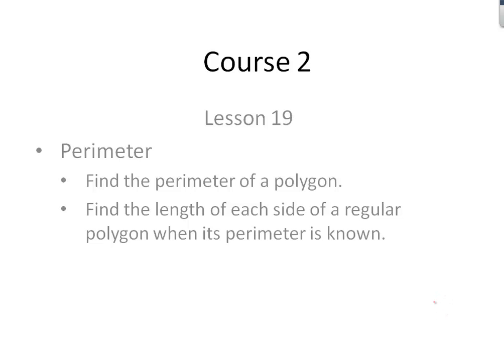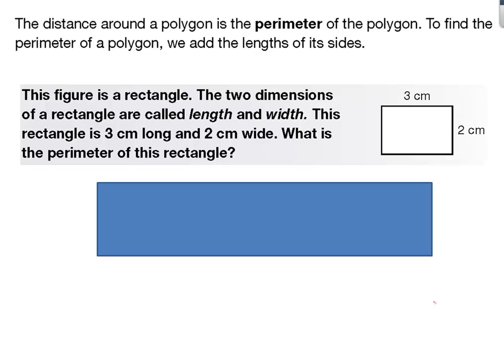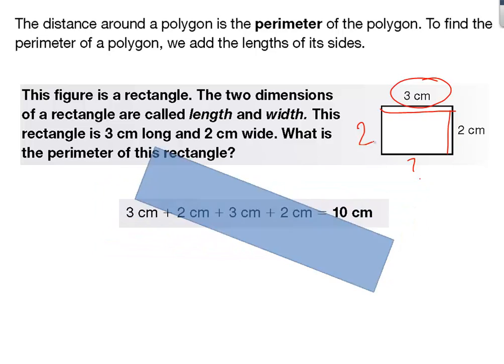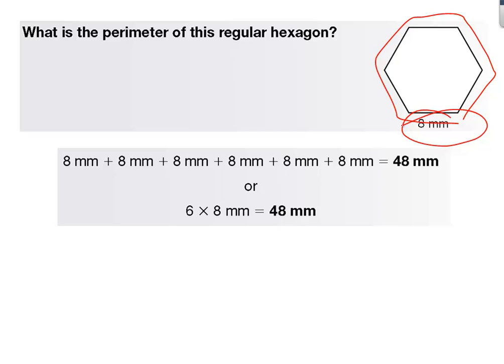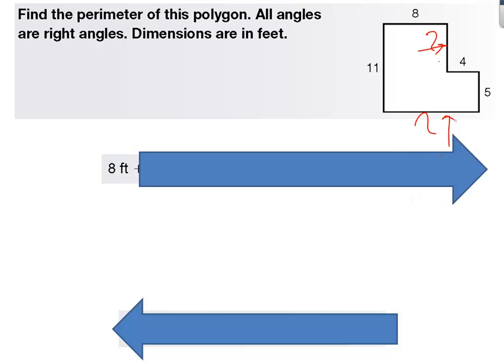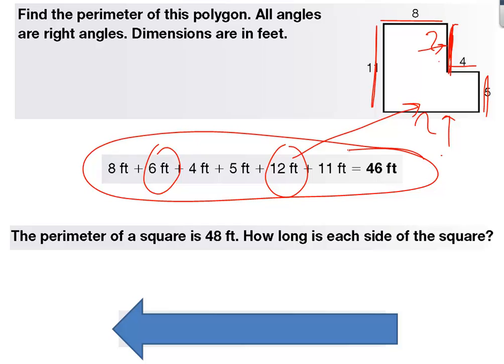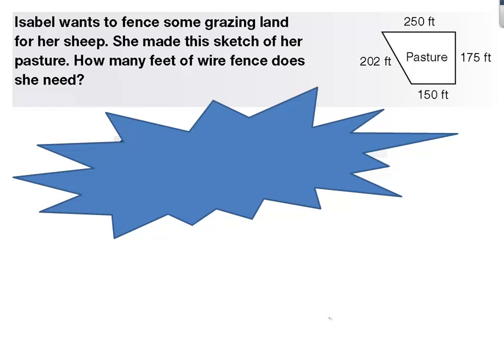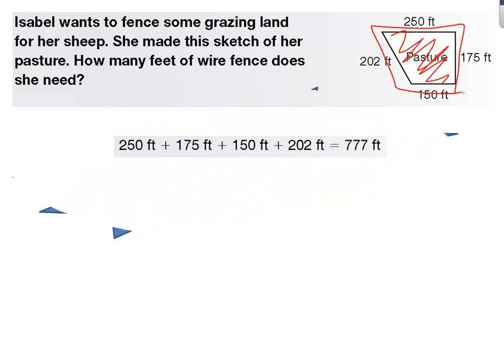Course 2 - Lesson 19